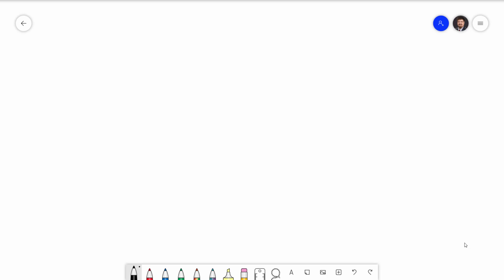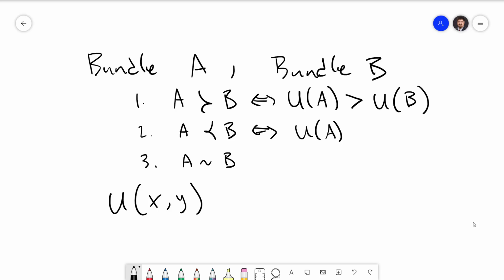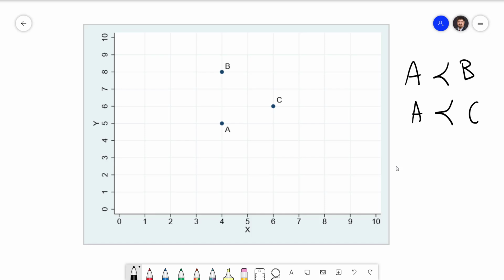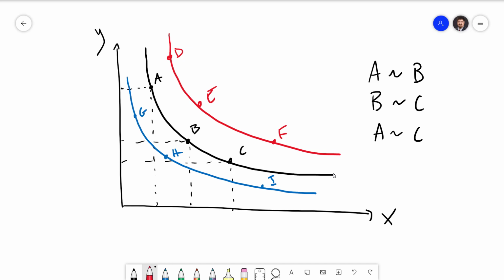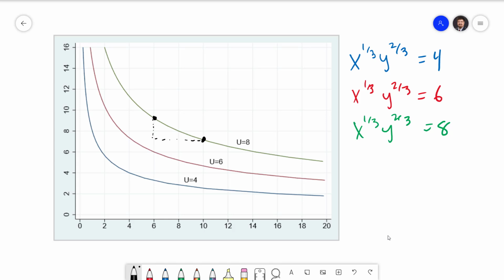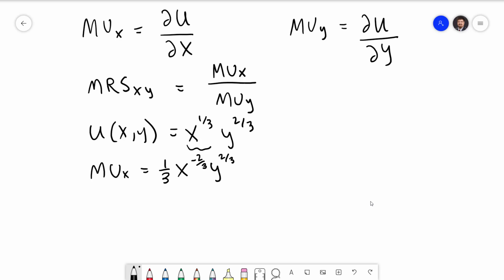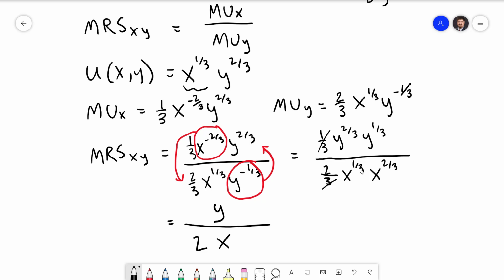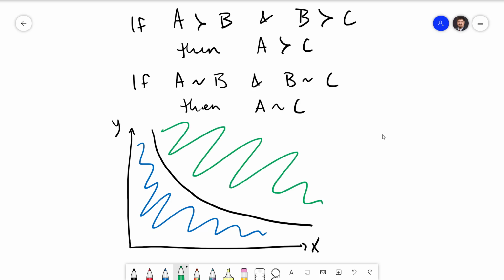Managerial Economics 3.1: Preferences and Utility